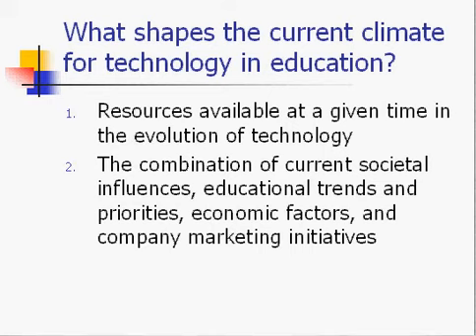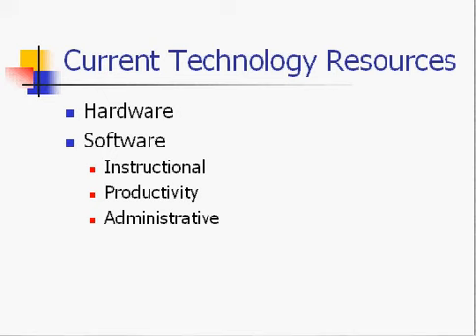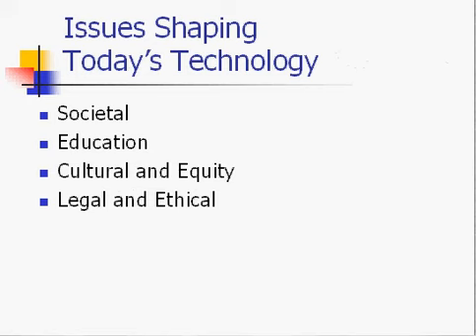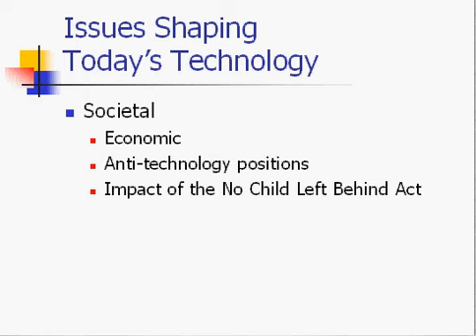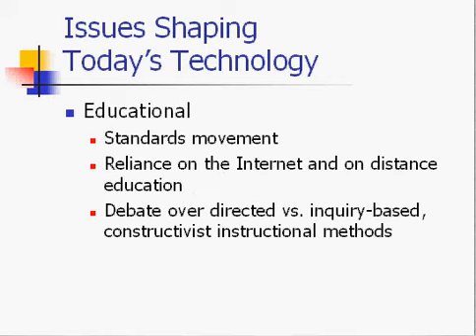Ch 1 Part 4a Lecture Notes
EDUC 601 Chapter 1, Part 4 Lecture